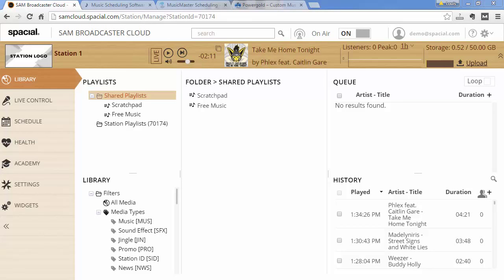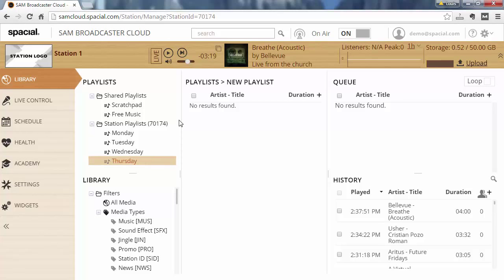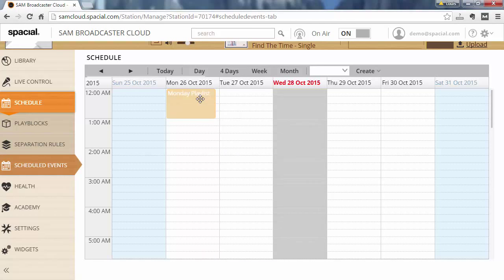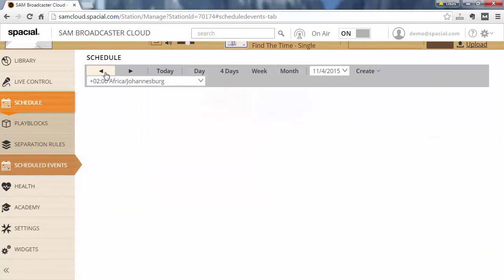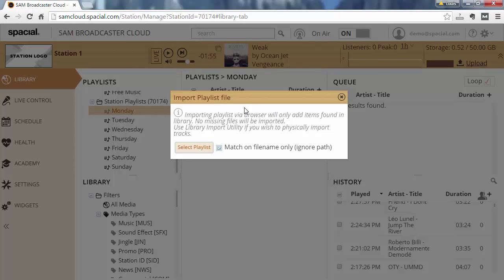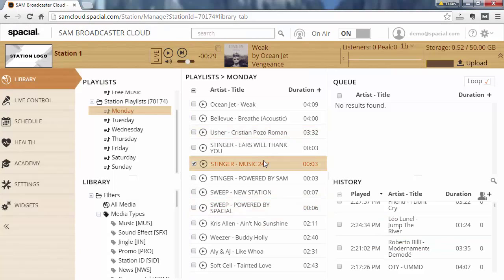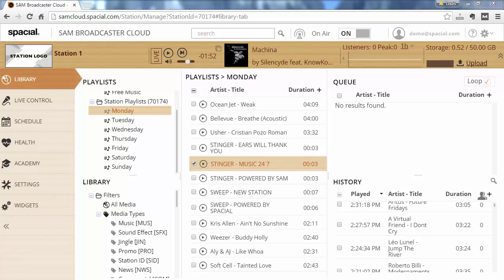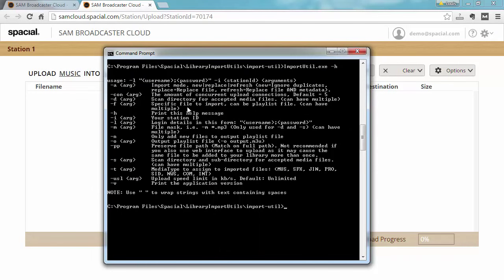SAM Broadcaster Cloud: Music Schedule Automation Strategy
A strategy to automate your station by providing daily playlists for every day of the week and automating the loading of these playlists.